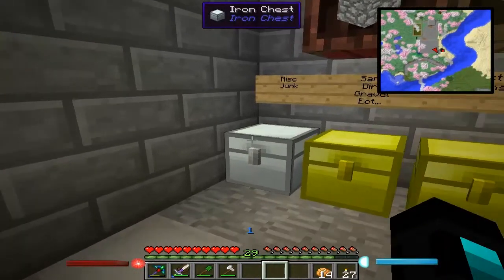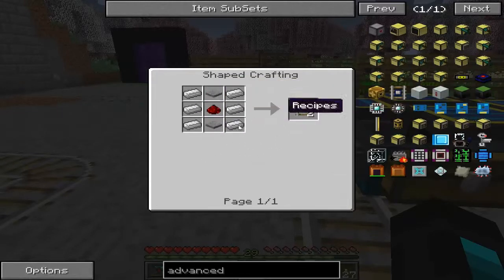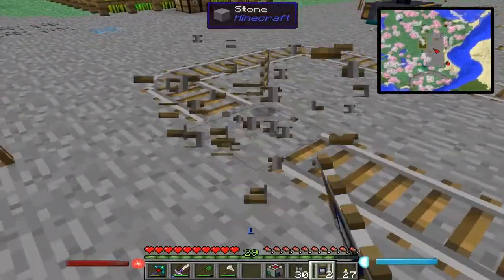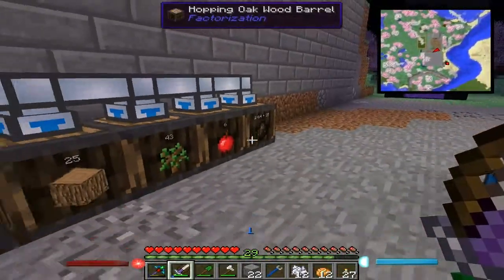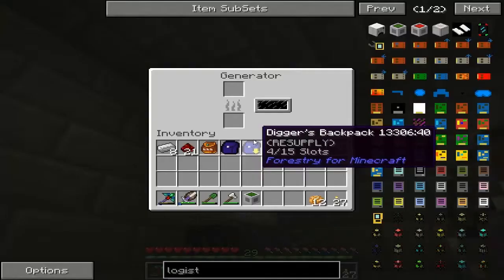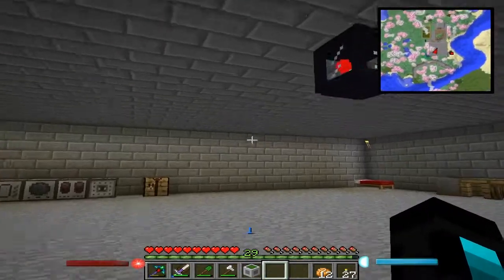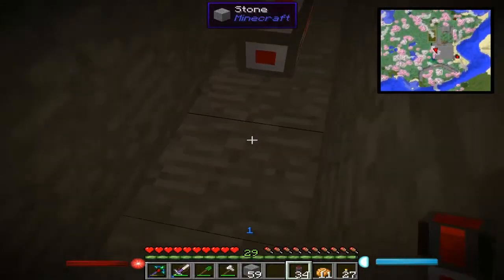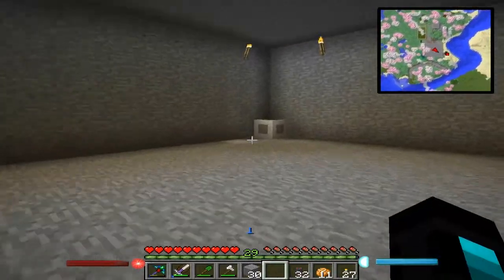Minecraft Let's play Ep4 Treefarm completed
whats up guys? and this is episode 4 of the mc lets play Enjoy! :)